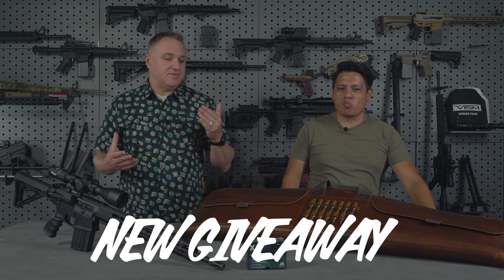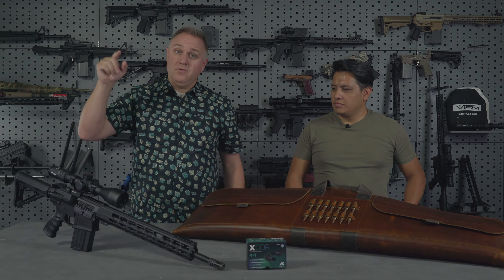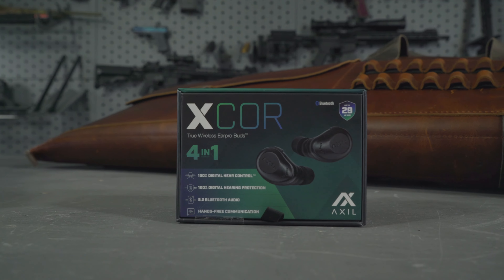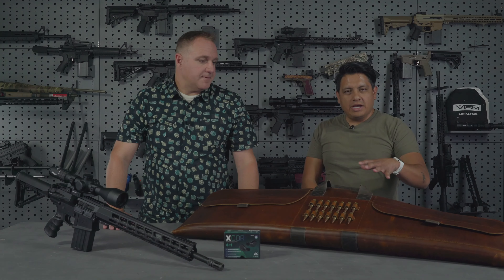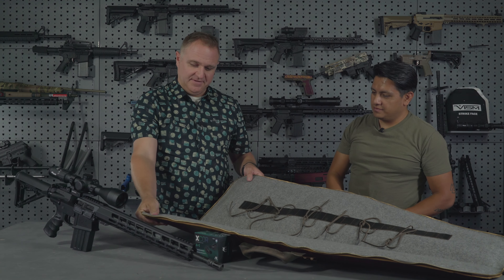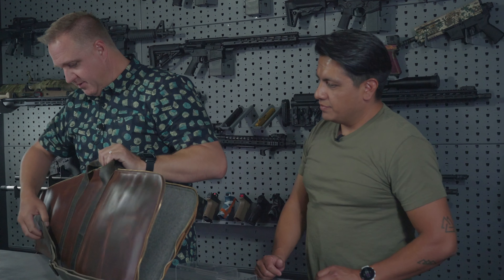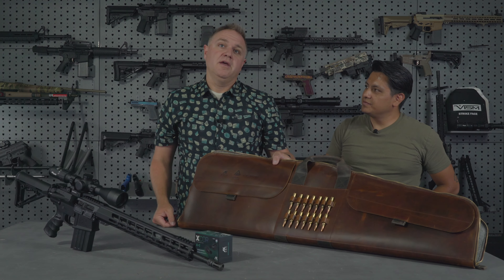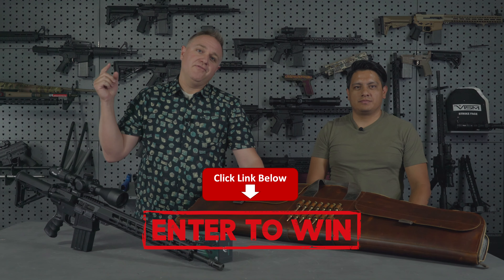Review: .308 WIN Complete Rifle With A Leather Rifle Bag From Rustico!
Our team with help from Rustico takes a closer look at the .308 WIN Complete Rifle and a  Custom Leather Rifle Bag From Rustico!

Stay up to date by signing up for our newsletter!

About Us:
We are Delta Team Tactical!  We are an online firearms parts and tactical gear retailer based in Orem, Utah. We specialize in custom AR-15, Glock, and various other firearms-related items. We are dedicating this YouTube channel to the entertainment, education, and development of firearms ownership, enthusiasts, and builders!

All firearm use on the channel is filmed at closed ranges with safety officer present.  None of this content is made with intent to sell firearms or accessories.  Our goal is to educate people so that they can be as informed and safe as possible in their own firearm related activities.

0702 FFL SOT All NFA Rules Apply